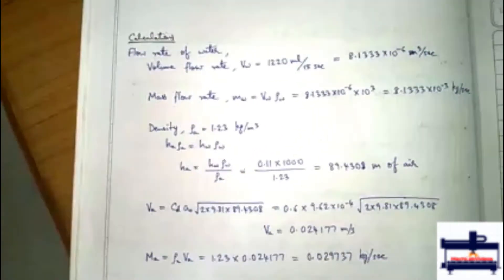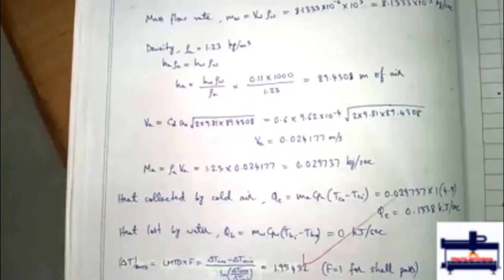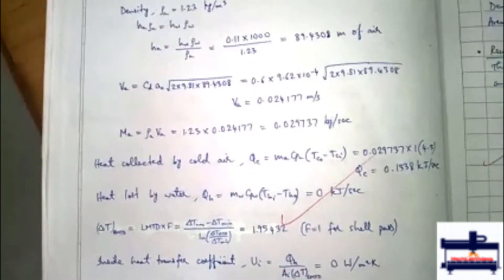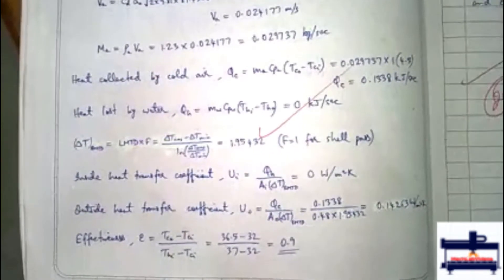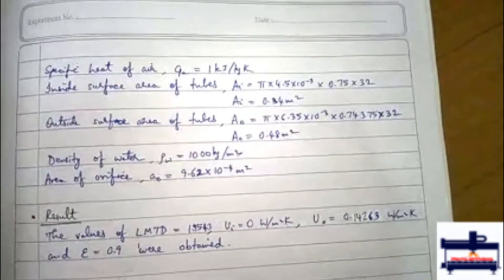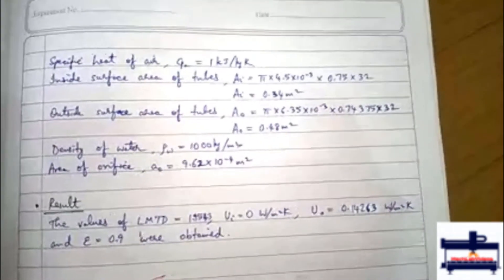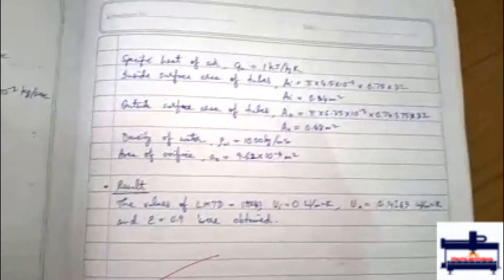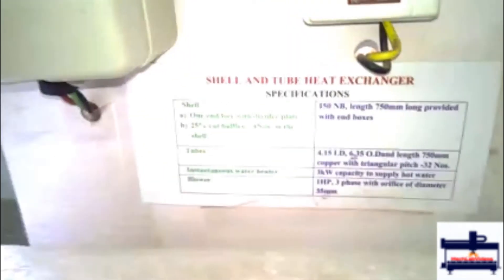Shell and Tube Heat Exchanger | Heat & Mass Transfer Lab | MechLabVideos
Shell and Tube Heat Exchanger | Heat & Mass Transfer Lab
An experiment to determine the effectiveness of a shell and tube heat exchanger.